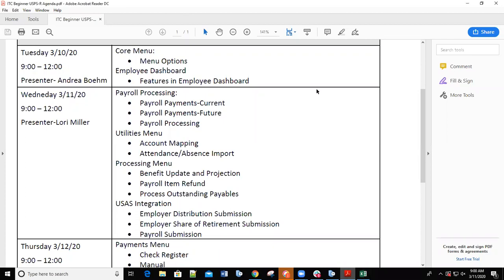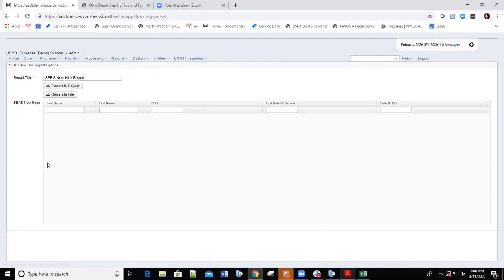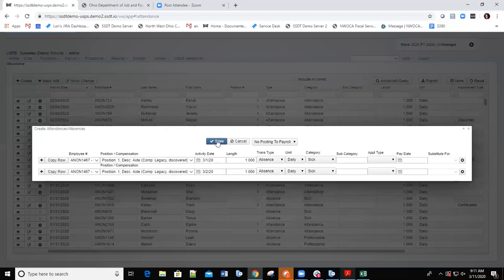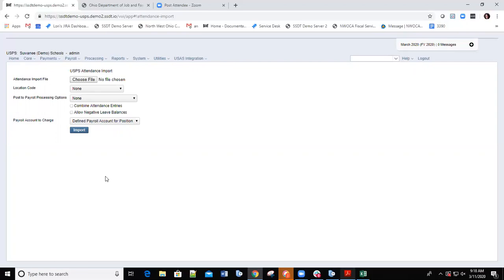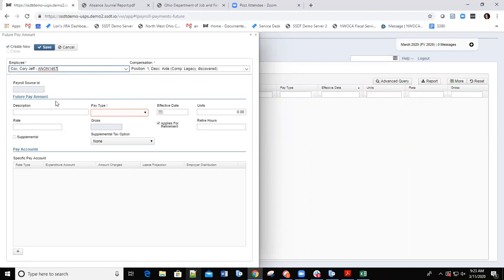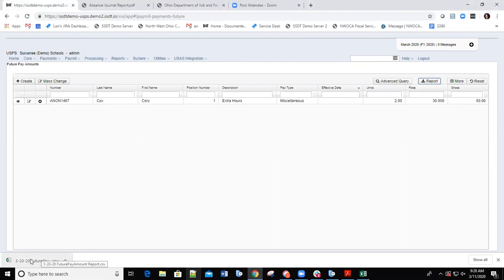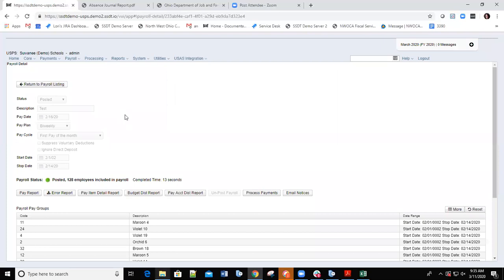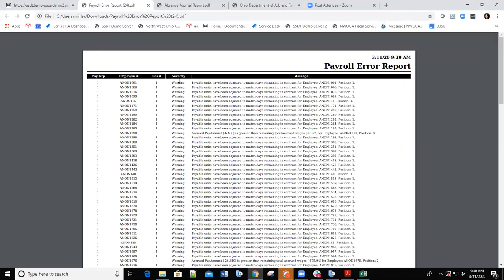USPS-R Overview Day 2 2020 - Part 1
such as mapping, new hire reports, retirement reports, employer distributions, leave projection
processing payroll submission and benefit processing.  A continuing of Day 2 is found under the video 'USPS-R Overview Day 2 - Part 2'.